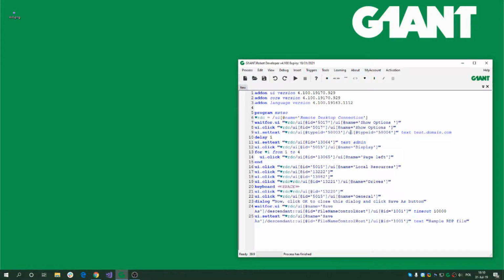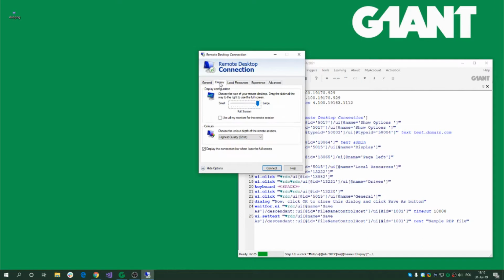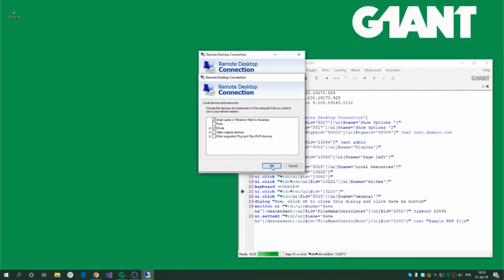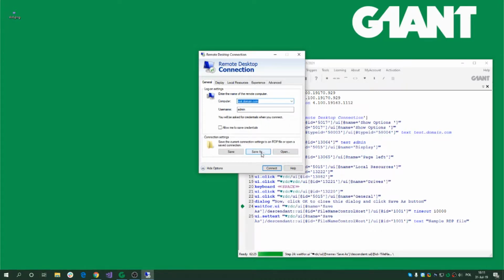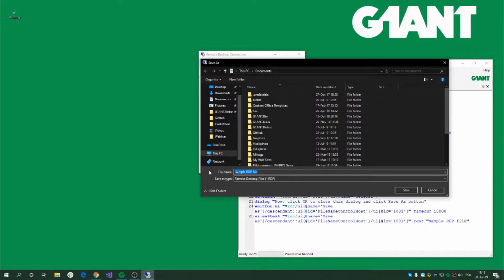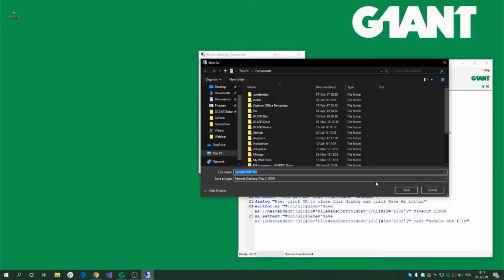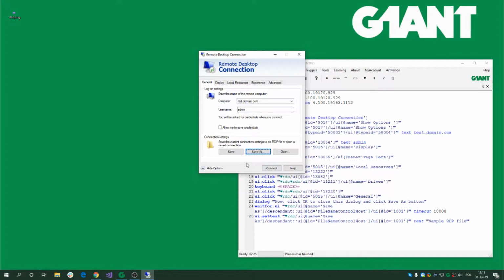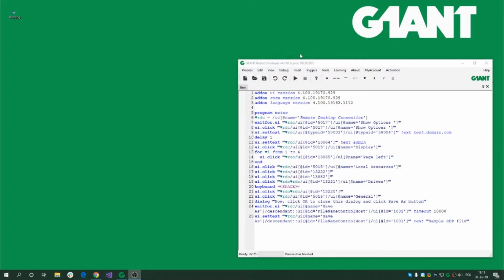G1ANT Tutorial 5: Remote Desktop Connection Automation | Advanced RPA for Remote Workflows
🤖 G1ANT.Tutorial: Automating Remote Desktop Connections (Advanced) 🌐

In this advanced tutorial, you’ll learn how to automate Remote Desktop Connections using G1ANT RPA. Automating remote desktop workflows allows you to connect, interact, and perform tasks on remote machines without manual intervention. Whether it's managing multiple servers, accessing remote systems, or executing workflows from afar, this tutorial will show you how to streamline and enhance your remote desktop automation.

🔍 What You’ll Learn:

How to Automate Remote Desktop Connections with G1ANT:
Set up and automate remote desktop sessions, enabling seamless access to remote systems and the ability to execute tasks remotely without manual intervention.

Advanced Use Cases for Remote Desktop Automation:
Discover how to automate workflows such as file transfers, system monitoring, application management, and other remote tasks in a secure and efficient manner.

Why Automate Remote Desktop Connections?
Automating remote connections allows businesses to save time, enhance productivity, and maintain consistent workflows across different systems and environments.

🚀 Ready to Automate Your Remote Desktop Workflows with G1ANT?

RPA developers and IT professionals managing remote systems and looking to automate remote desktop workflows.
Business users who rely on remote desktop access for system management and want to streamline their tasks.
IT teams interested in integrating remote desktop automation with broader business processes using G1ANT RPA.

💡 Why Use Remote Desktop Automation in G1ANT?

Enhance productivity by automating repetitive remote desktop tasks and managing systems remotely.
Save time by automating secure and reliable remote connections, eliminating manual tasks.

Increase efficiency by automating workflows on remote servers, desktops, or virtual machines from any location.

🚀 Start mastering advanced remote desktop automation with G1ANT today and take control of your remote workflows! 🚀